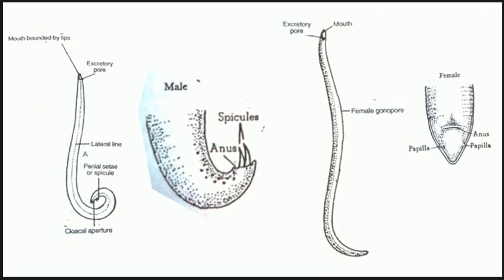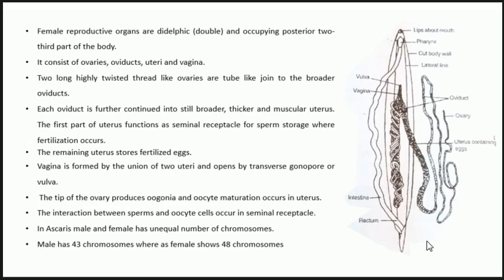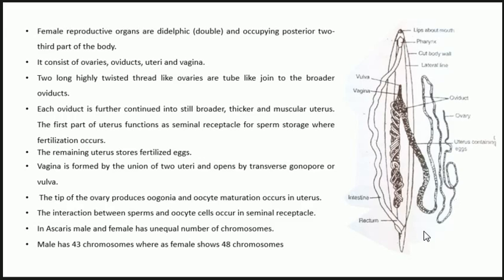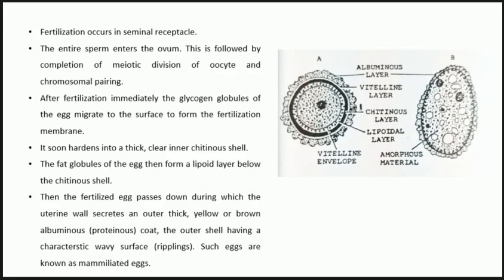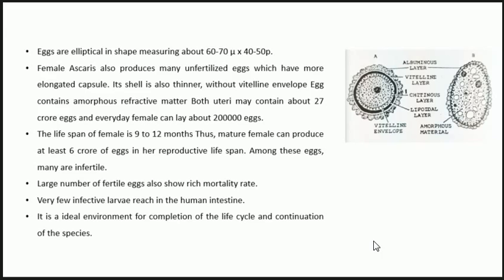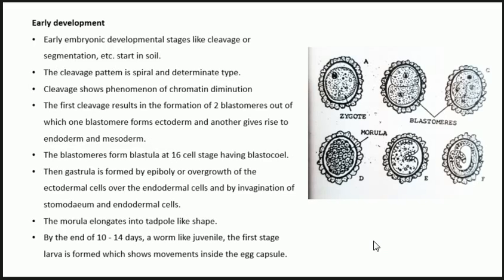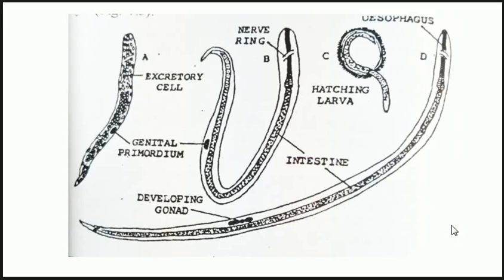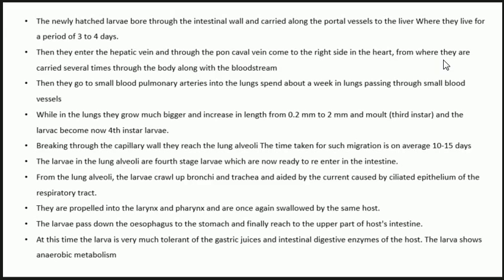TY BSC | Paper V | ZY335 | Parasitology| Reprodution, life cycle of Ascaris lumbrioid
Dr. Anirudh P Bhagat |TY BSC | Paper V | ZY335 | Parasitology|
Chapter : Study of different Parasites| Ascaris lumbricoudes | Life cycle, reproduction